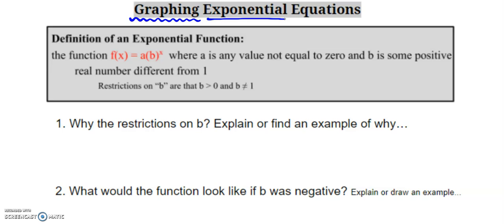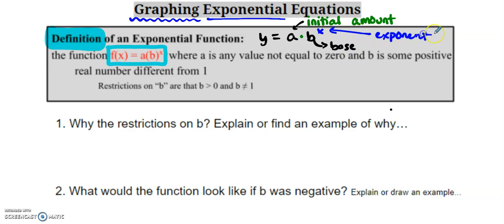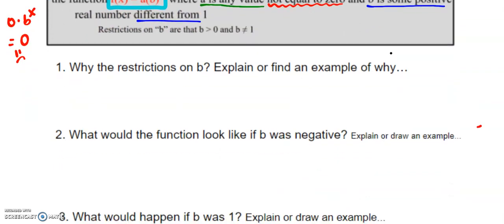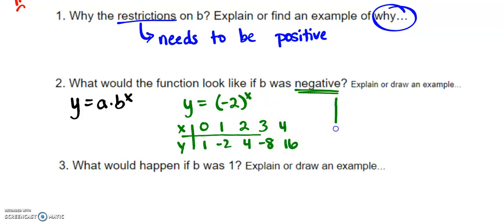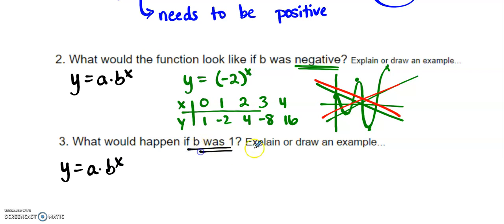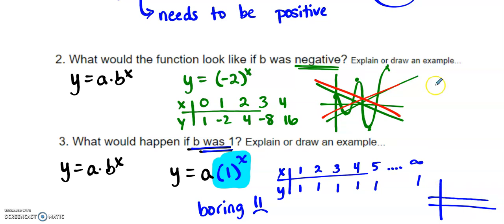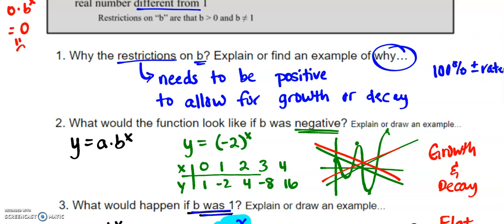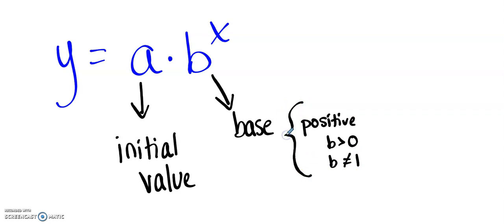Graphing Exponential Equations Intro